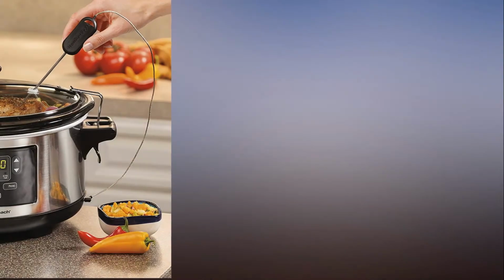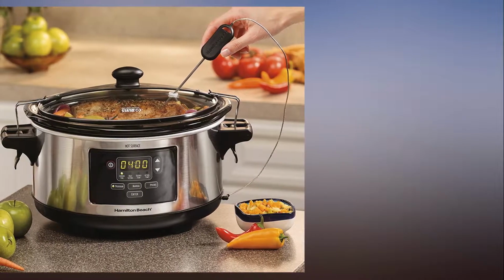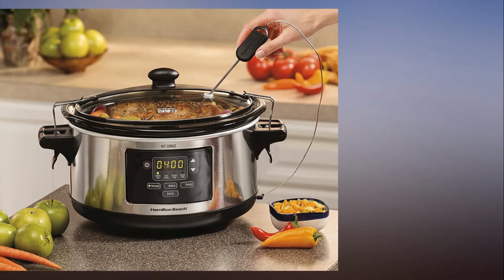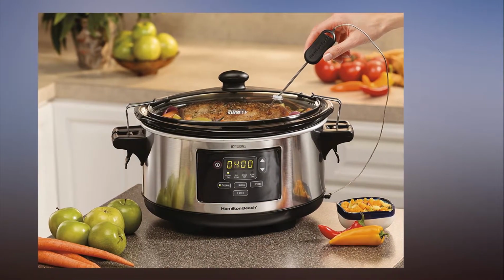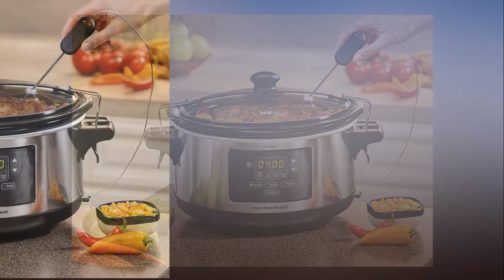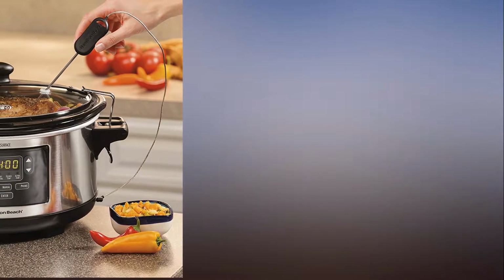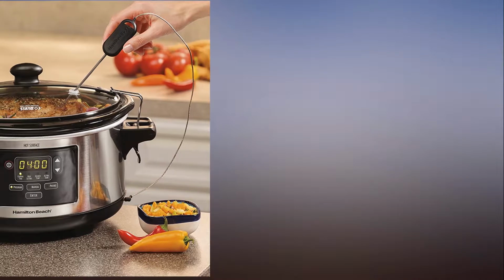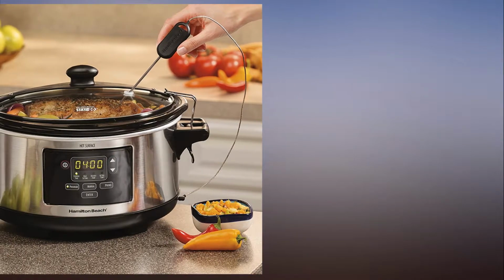This Set ‘n Forget slow cooker is probably the best thing that’ll ever happen to your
This Set ‘n Forget slow cooker is probably the best thing that’ll ever happen to your kitchen.
Slow cookers are among the most popular kitchen gadgets on the planet for a fairly obvious reason: they’re awesome. These little miracle devices let you cook and entire meal with almost no effort, and there are thousands of great recipes out there made just for slow cookers. These devices are worth their weight in gold, but you don’t need to pay thousands of dollars for a great slow cooker. The Hamilton Beach Set ‘n Forget Programmable Slow Cooker is a fan favorite on Amazon, and it even has the coveted “Amazon’s Choice” designation. Right now it’s on sale for just $47, and we highly recommend picking one up.

Here are the highlights from the product page: